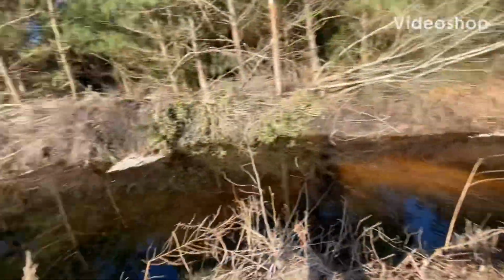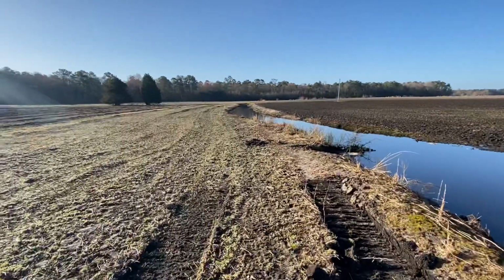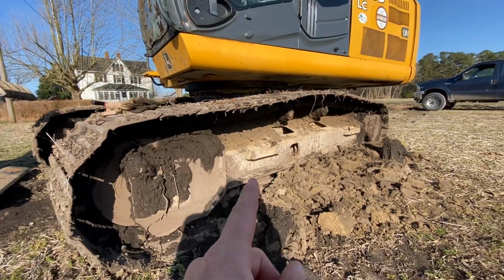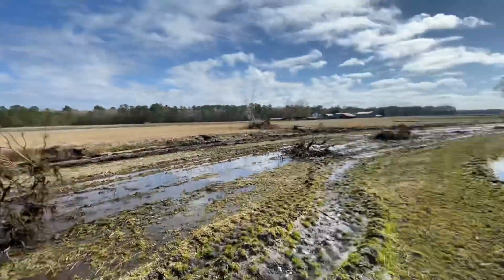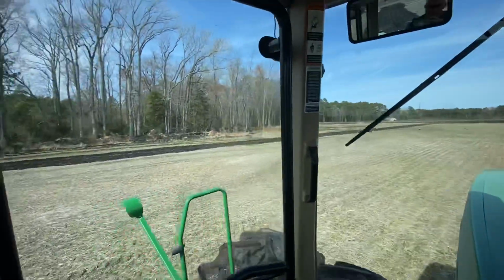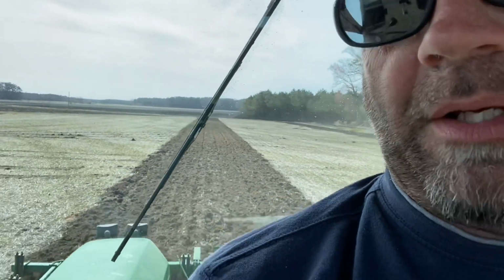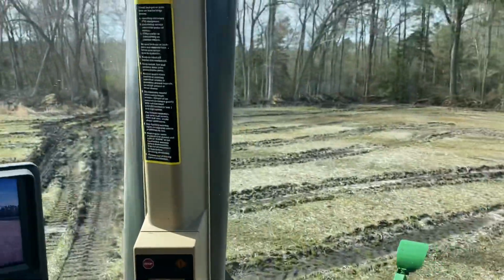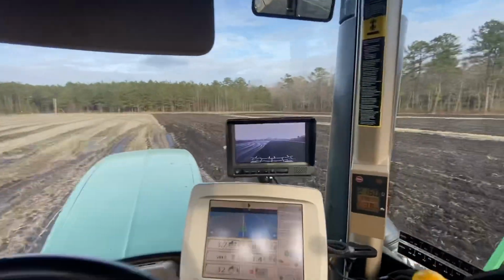Major improvements to the new farm